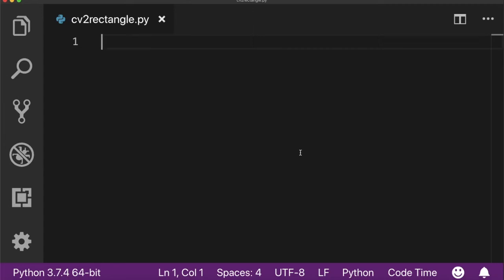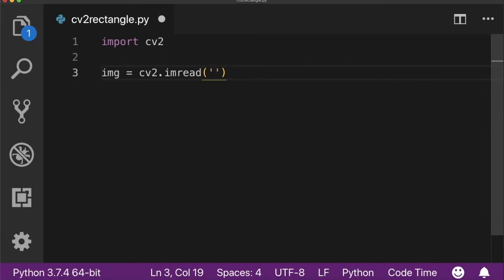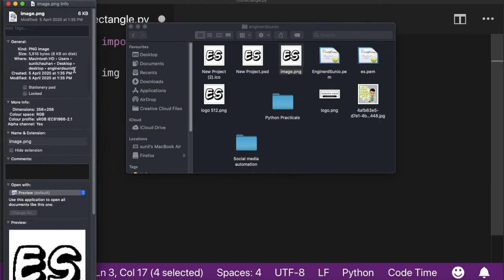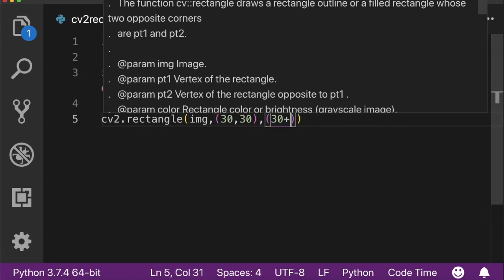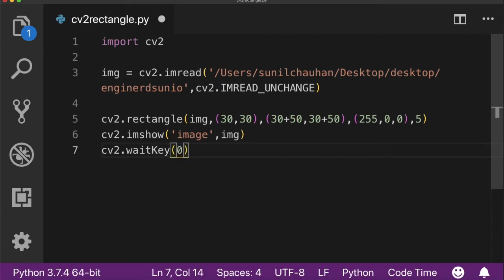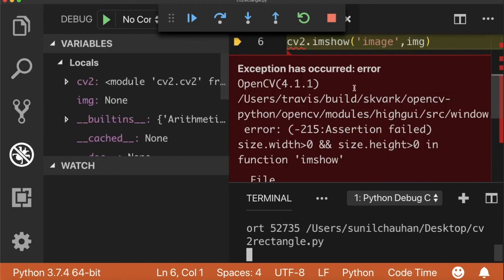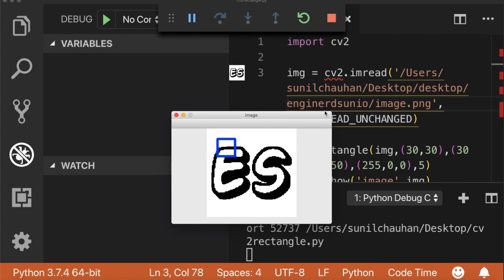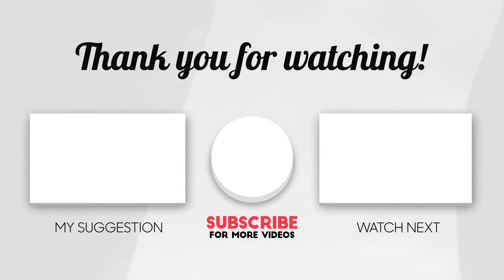Draw Rectangle on image using OpenCV Python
draw rectangle opencv python, draw rectangle opencv, draw rectangle on image python, draw rectangle on image using opencv python

Hello guys my name is sunil and in this video I am going to show you How to draw rectangle on image using opencv python function cv2.rectangle()

Find more interesting tutorials of OpenCV-Python at EnginerdSunio.com

You can help me to stand out of the crowd and keep uploading useful “explain me like I’m five content on python” by helping me financially on details described below:

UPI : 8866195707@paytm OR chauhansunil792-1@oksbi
Platform : GooglePay OR Paytm